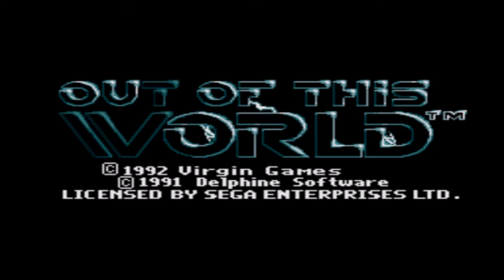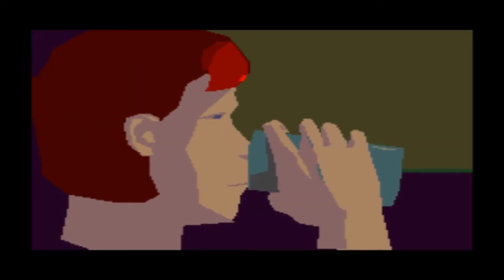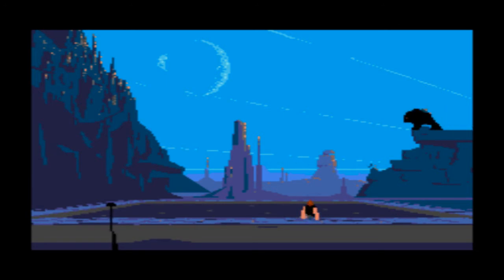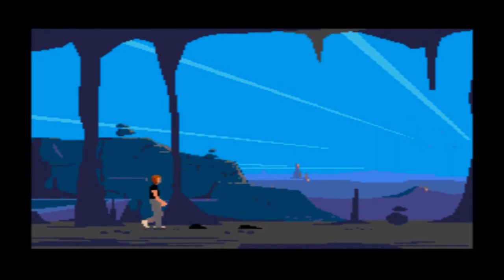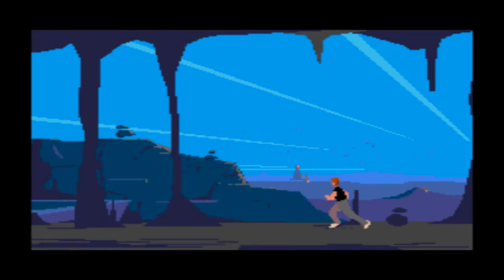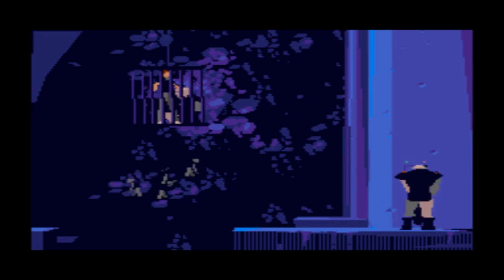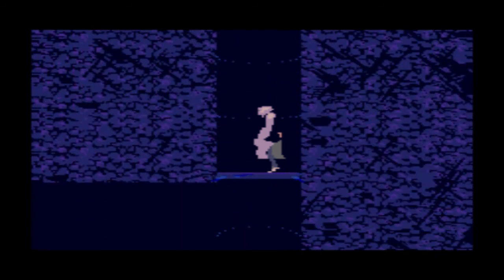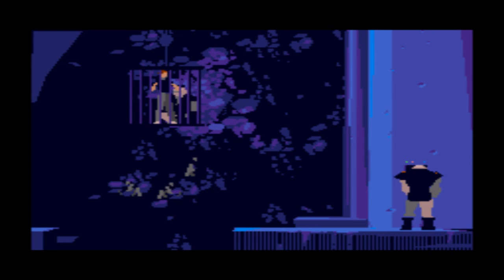Out of This World - Classic SEGA Summer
Also known as "Another World" in Europe.

Hey guys, this is the first video I've recorded for Classic SEGA Summer; truly a ridiculous, but awesome, game.

If you're interested in joining in the Classic, the SEGA, or even the Summer shenanigans, head over to this video and check it out!

While you're there, you should also check out SweetVictory117's and AwesomeSauceXP's collaboration channel. They're fantastic and deserve much more publicity than what they receive